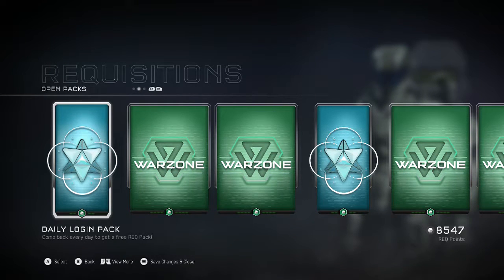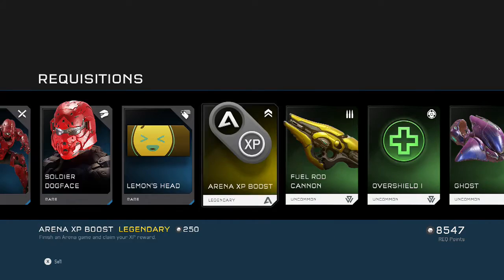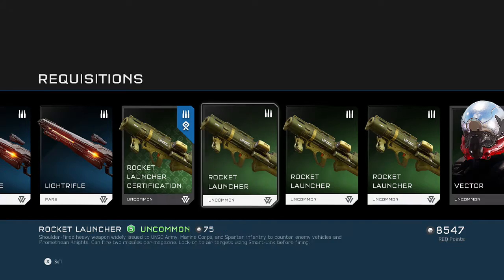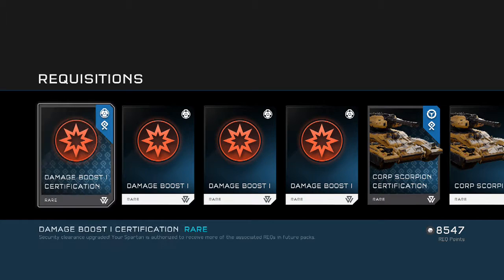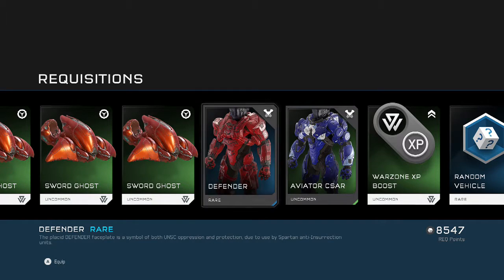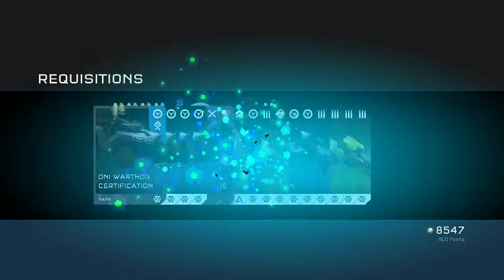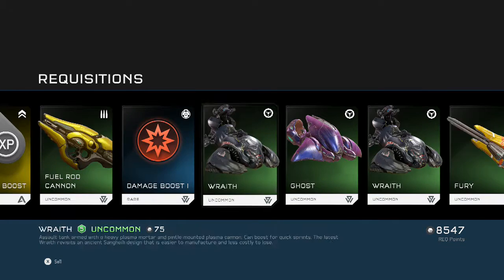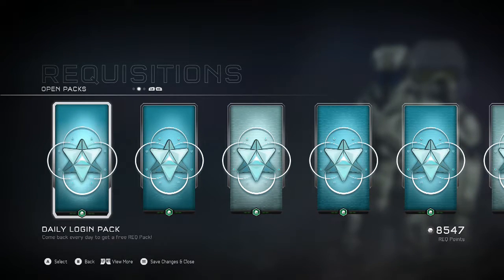HUGE WARZONE PREMIUM OPENING | HALO 5 REQ PACK OPENING | HALO OPENING #6